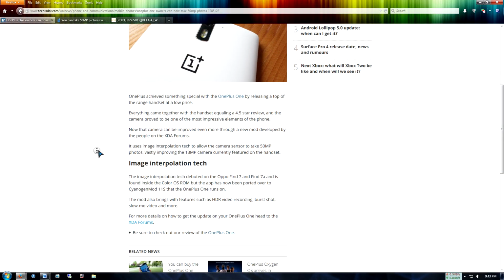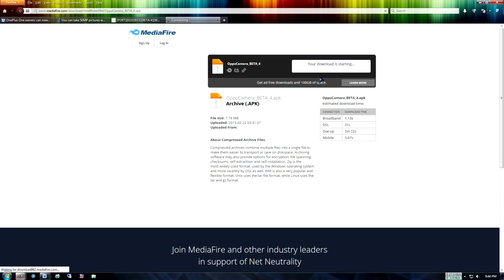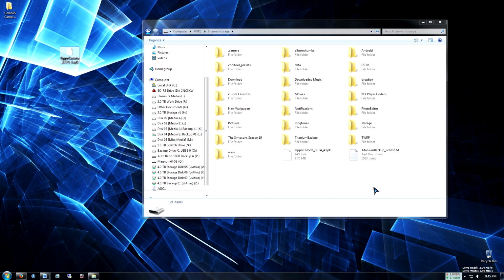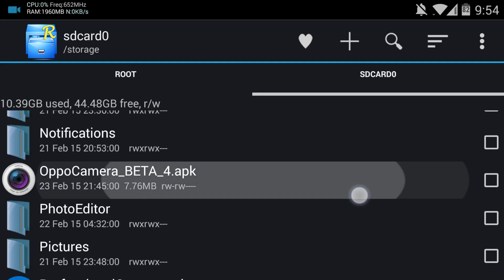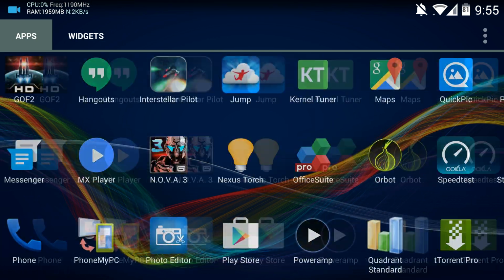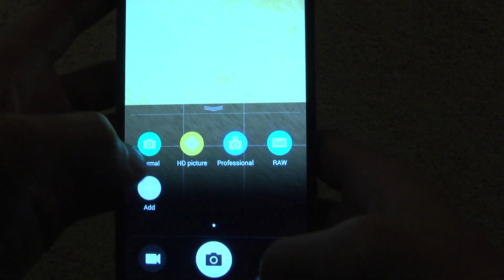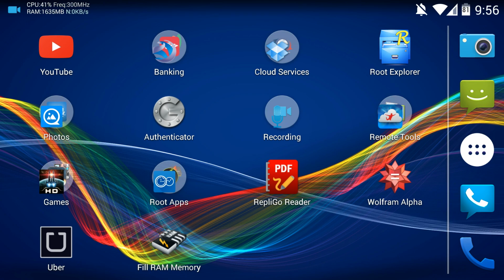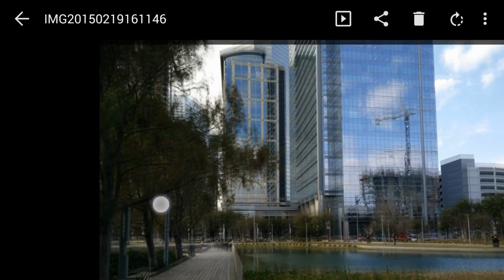How To Take 50 Megapixel Photos on the OnePlus One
February 2/07/2016 Update (Version 2.67)
- Fixed 4kUHD and 4kDCI recording for Android 6.0 - Marshmallow
- Added support for Omni ROM (also for all other forks which identifies OPO as 'find7op')

In this video, you will learn how to take 50 megapixel (50mp) photos with your OnePlus One phone.

As of this recording date - February, your phone must be running stock version of CyanogenMod 11 (CM11S).  Hopefully later revisions of the camera port will support other ROMs.

**It does include sample 13MP photos from the stock camera.

The Steps:
0) Ensure you are running CM11S or CM11s, COS12, COS12.1
**Update 3/12/2015: Not compatible with ART on CM11S (works on CM12)

2) Download the latest camera apk (was beta 4 in this video)
3) Download the camera plugins...

4) Use a file manager to install the camera app and plugins
**You do not need to be rooted!

5) Open the camera app and select HD picture and enjoy the 50 megapixel goodness
6) To view your photos, download a better gallery app since the stock one cannot handle high resolution images.
    I recommend QuickPic.

7) Plugins not showing up for some reason or you decide to install more??  Close and wipe the Oppo Camera's App Data and relaunch the app again.
8) Profit!

-Special thanks to all of the developers who took their valuable time and effort to make this possible.

TL:DR...
The OnePlus One takes a series of 13 megapixel photos and stitches the best images shot into a 50MP version.
If you are to use the burst mode (hold down shutter button), you will see the photo capture is quite fast.
What is really cool is that even if you have shaky hands, it does not seem to affect the photo quality or process of the image stitching.

Any questions or issues, feel free to let me know.

Soundtrack info:
BoxCat Games: Nameless: The Hackers RPG - Epic Song